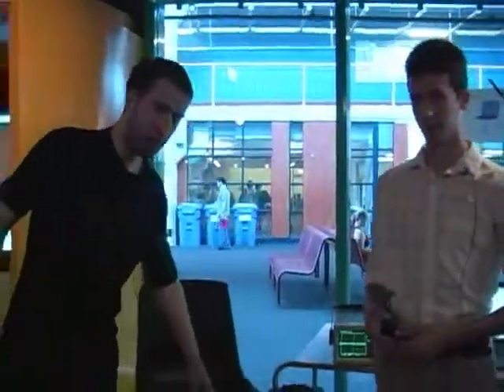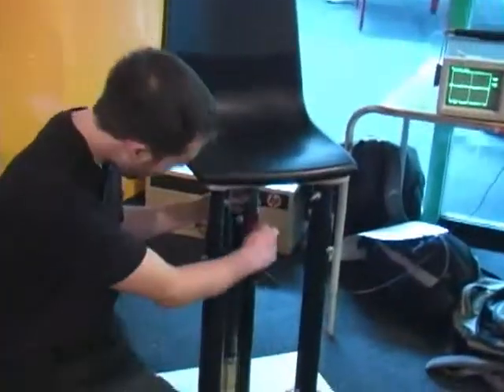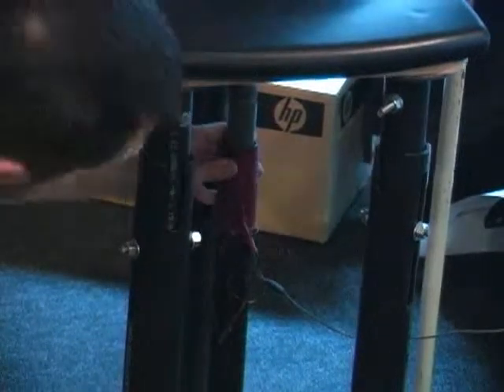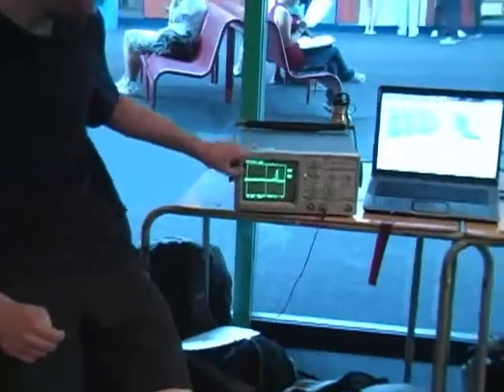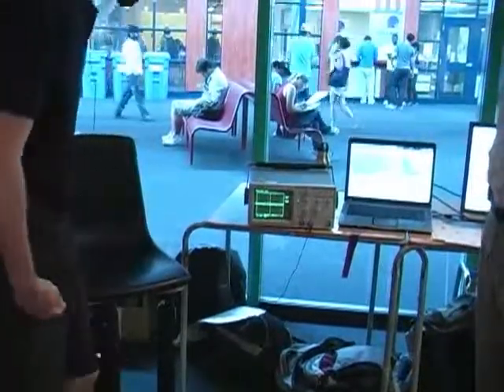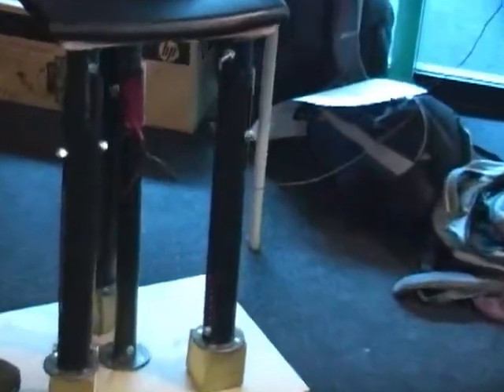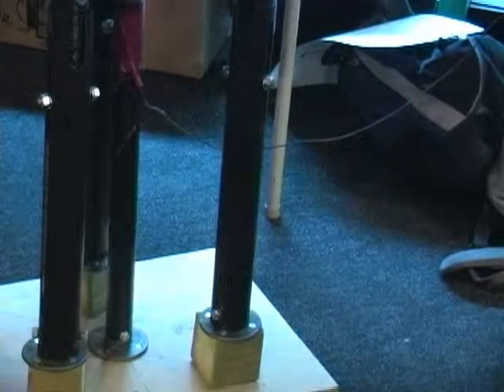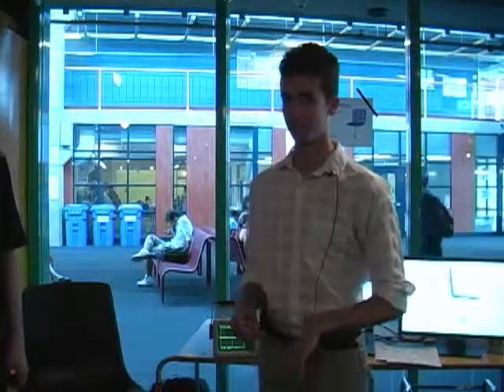2011-syde361-Stadium Chair.mp4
2011 syde361 project